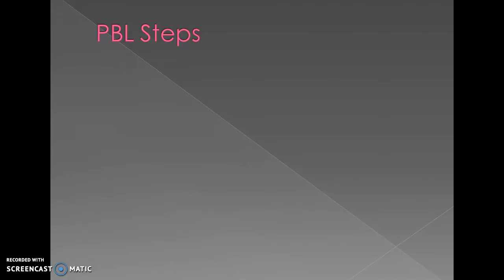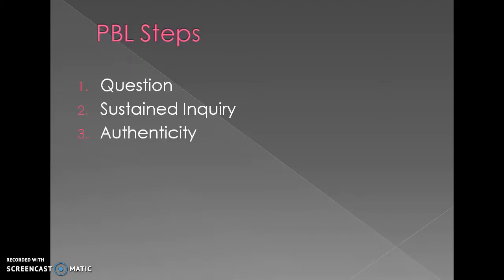PBL - Use in Educational Settings